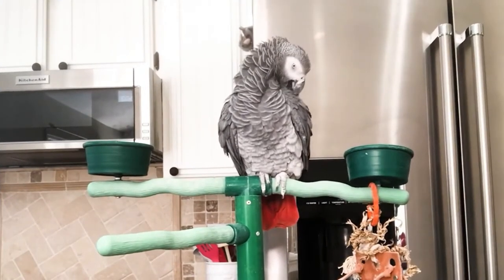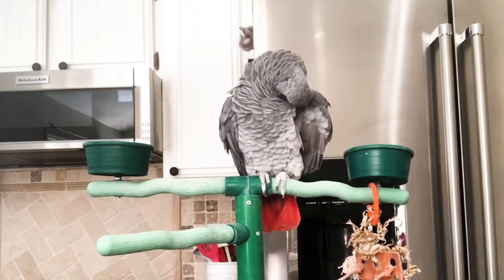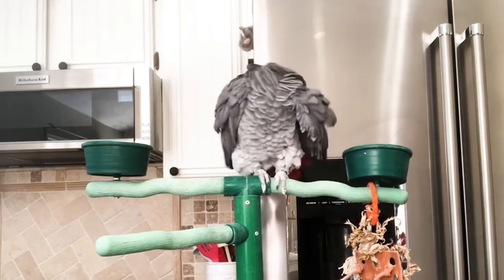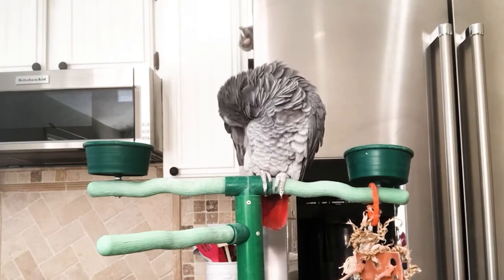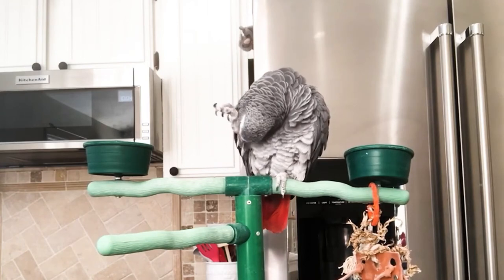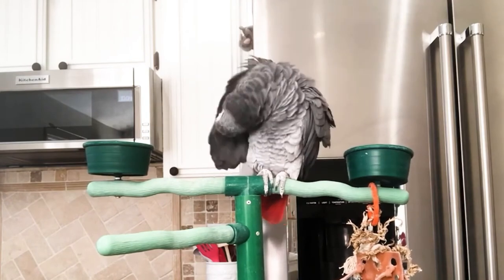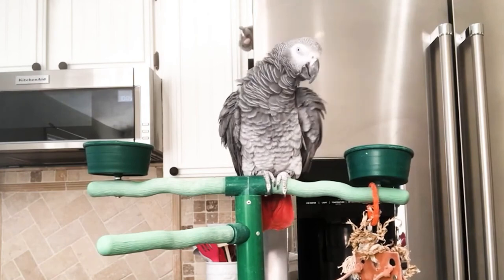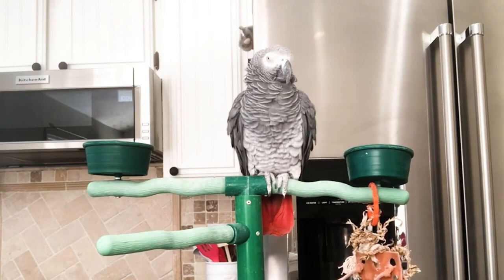What You Need To Know About Bird Preening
Have you wondered what is normal bird preening?  This video will describe why and how birds preen themselves, as well as provide you tips with what to do if your bird is under-preening or over-preening.

PODCAST 🎤

BirdSupplies.com
5025 N Sungold Ln

PEACHY 💗 Moluccan Cockatoo | hatched 1996
SMOKEY 💗  Congo African Grey | hatched 1999
TIMMY 💙 Timneh African Grey | hatched 2000
KIWI 💙 Green Cheek Conure | hatched 2020

 😍 ABOUT ME 😍
BirdSupplies.com was founded by Diane Burroughs, LCSW, a licensed psychotherapist and avian expert who specializes in feather plucking in birds, bird behavior, bird fears, phobias, and anxiety.